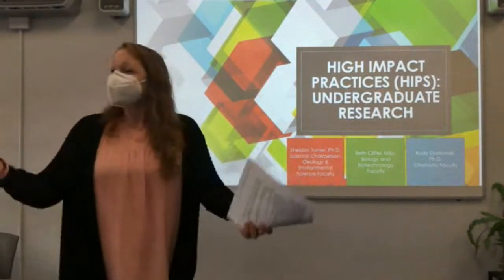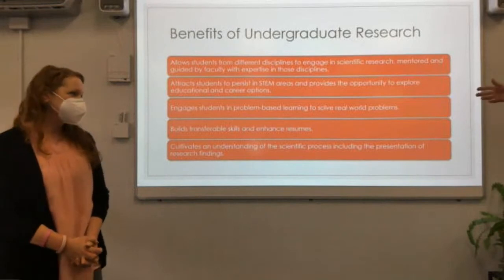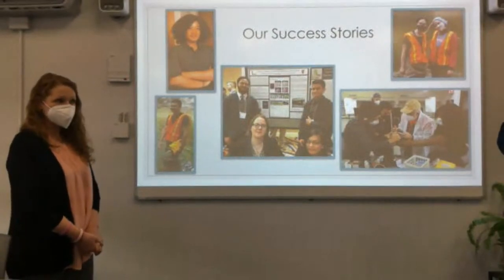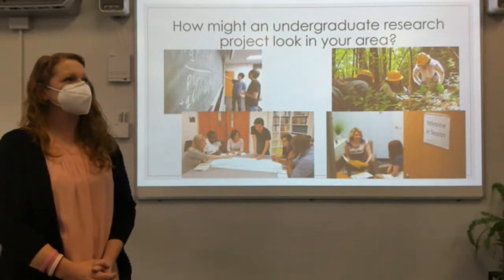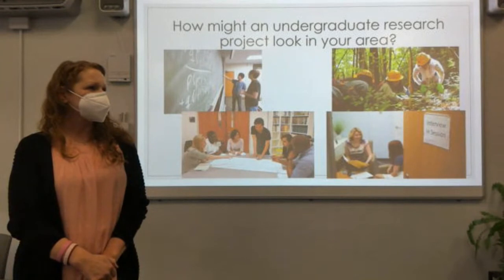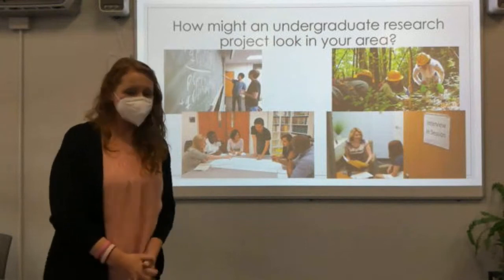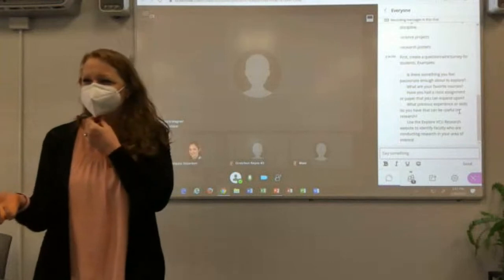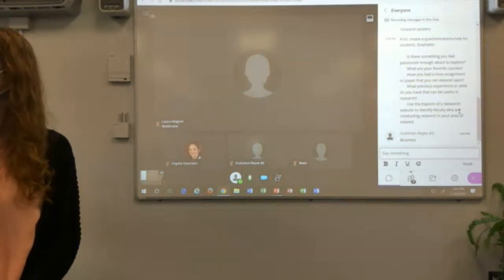HIPS: Undergraduate Research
Authentic Undergraduate Research at Triton! Successes and Challenges
The faculty in the Science Department has been mentoring students in extracurricular undergraduate research over the past few years where students have won multiple intercollegiate awards. Learn from three faculty perspectives how to develop a project with students and build their confidence in sharing their findings at professional conferences.